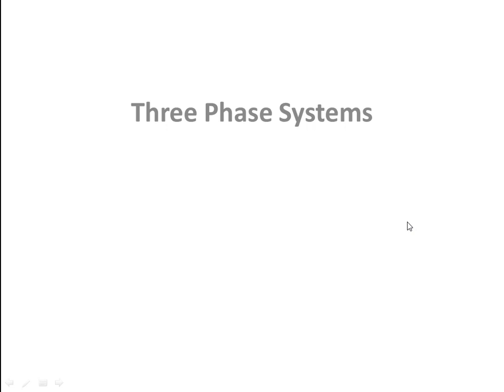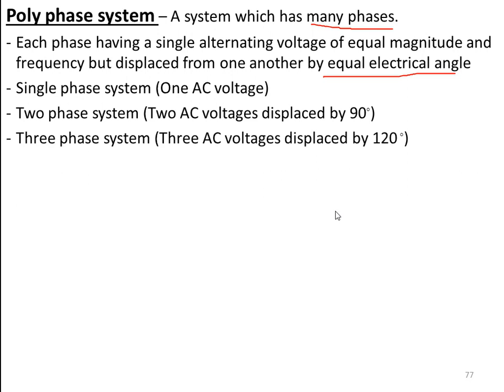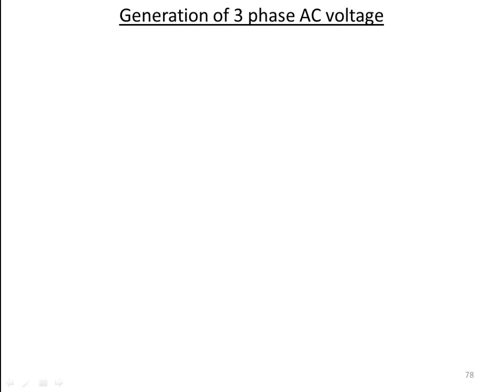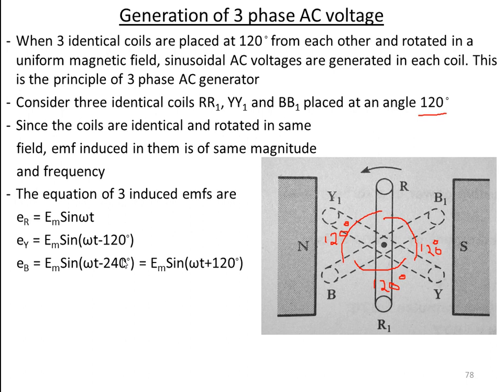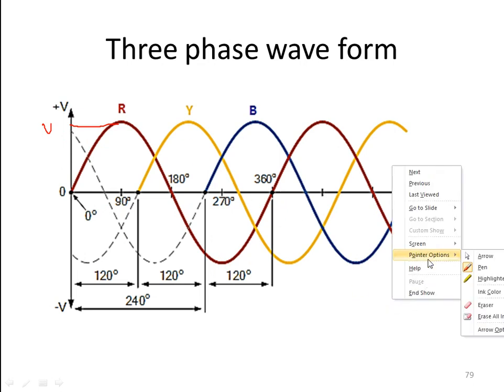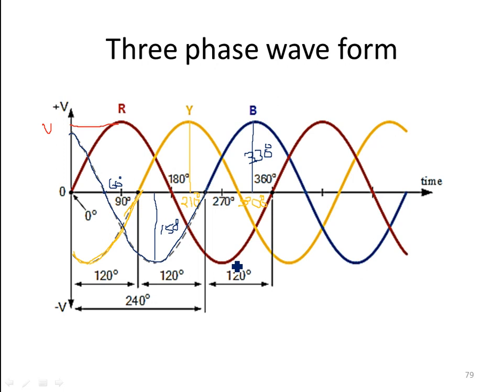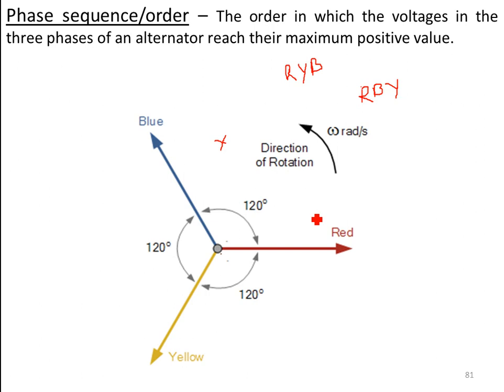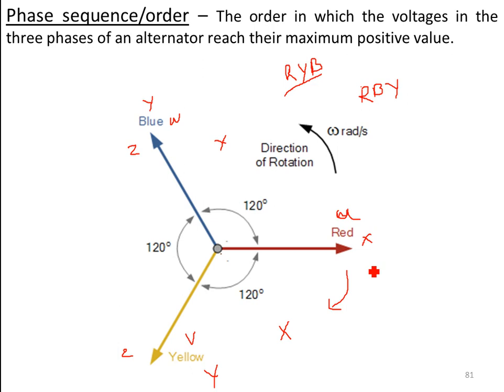INTRODUCTION TO THREE PHASE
THREE PHASE INTRODUCTION